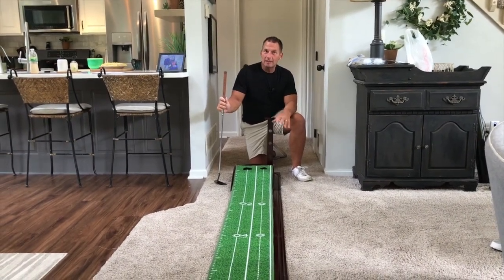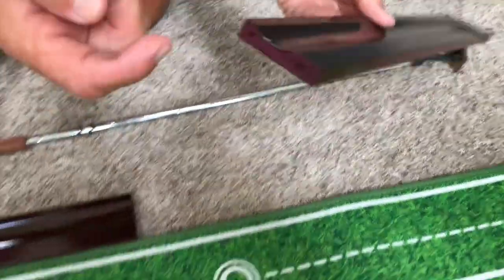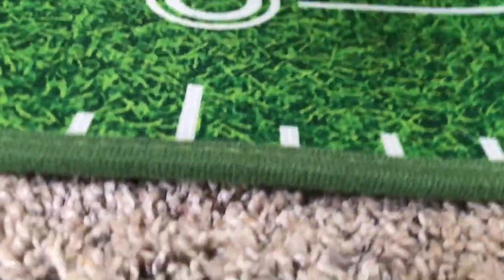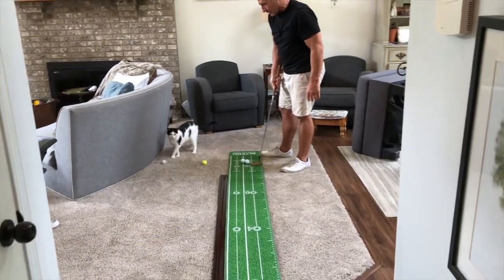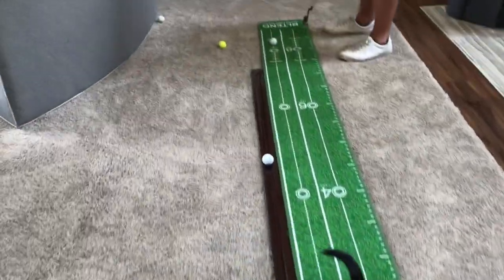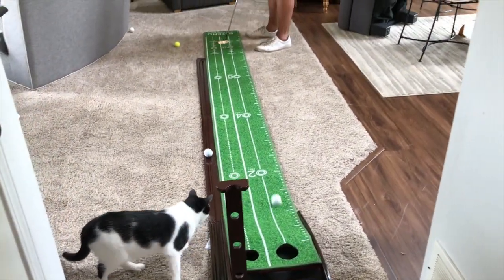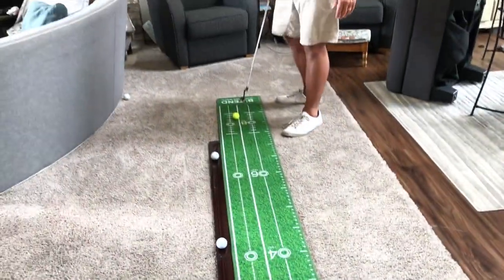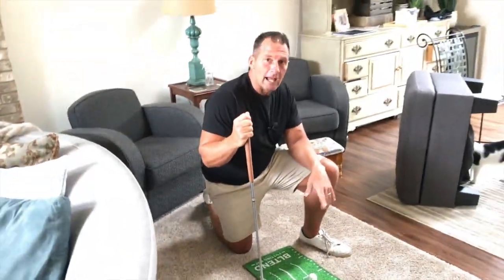Bltend Golf Putting Mat, Indoor Golf Putting Green with Track Lines Golf Putting Training Aids for M